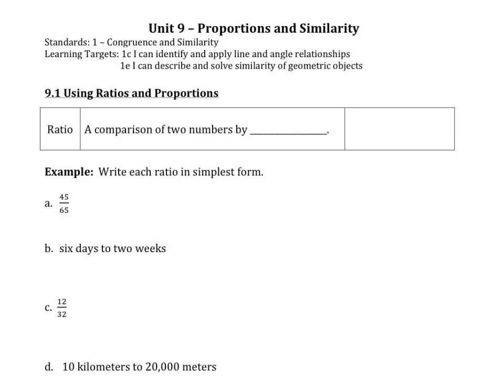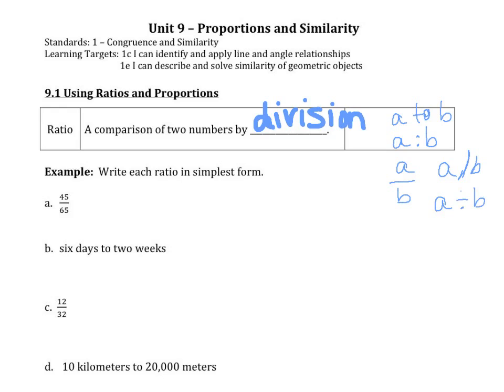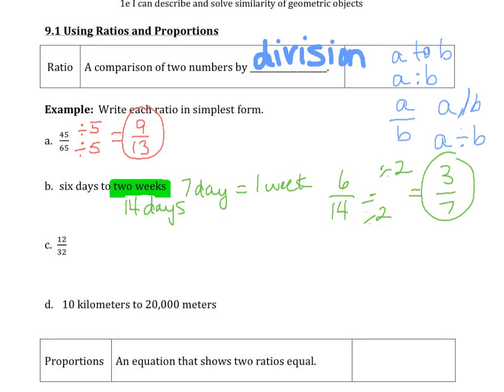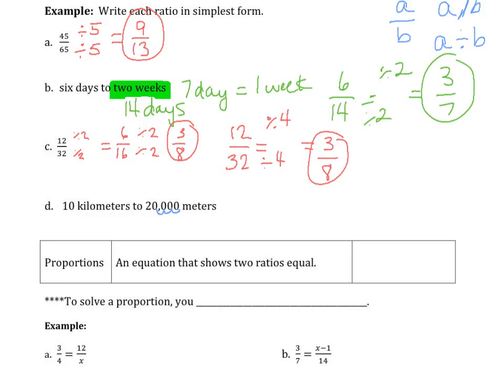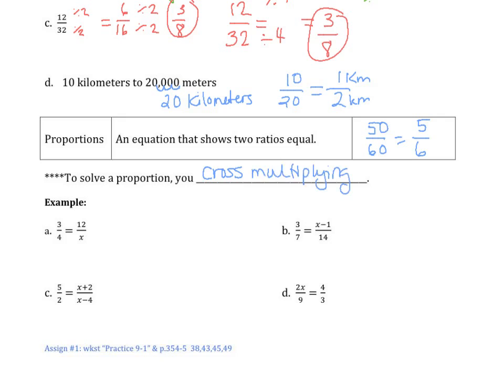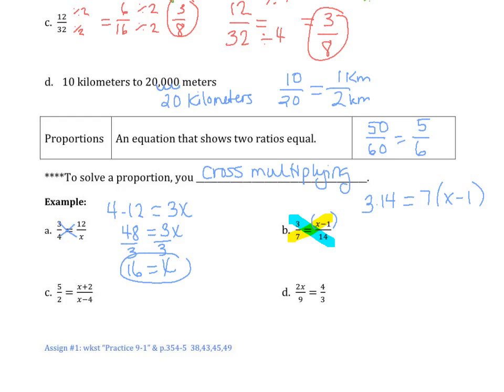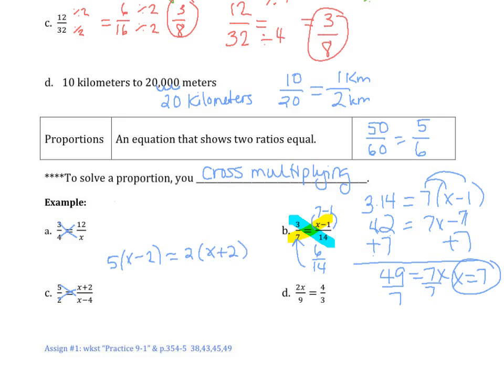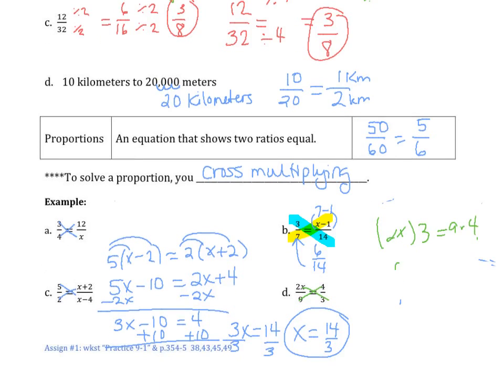IG 9.1 video notes